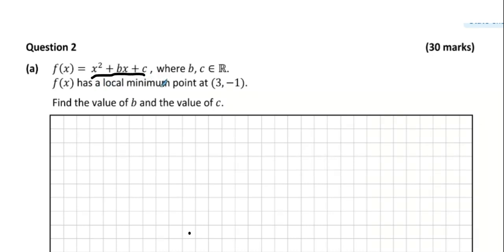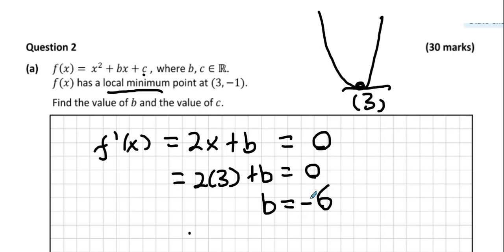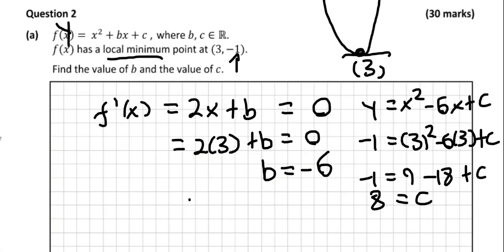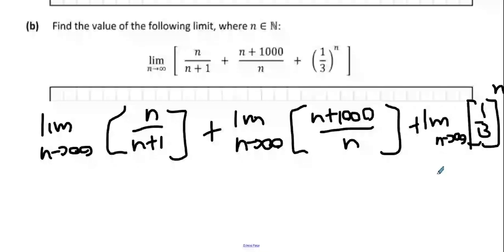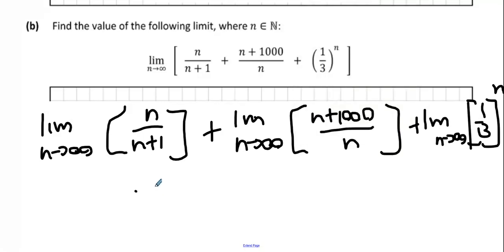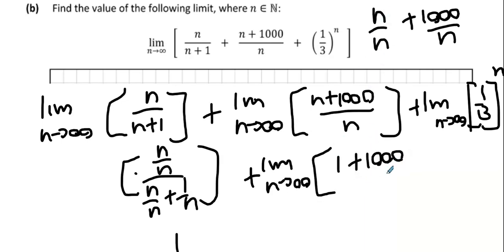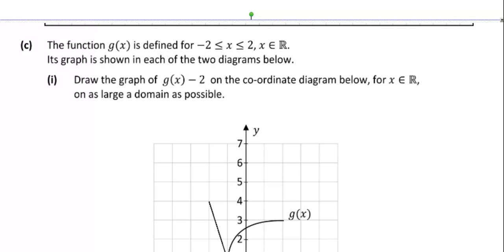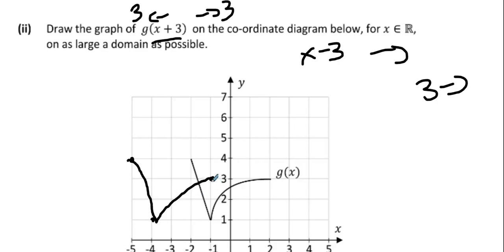lc hons 2023 paper 1 q2